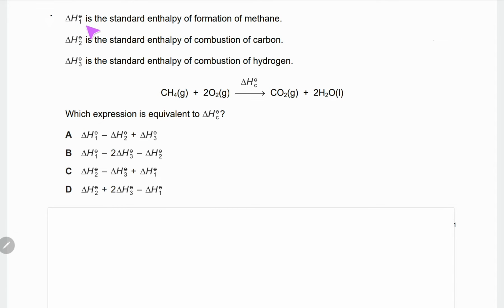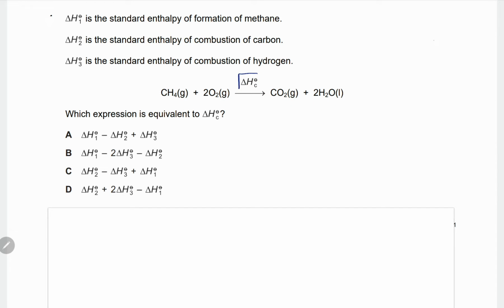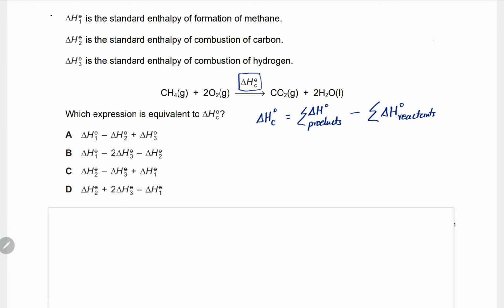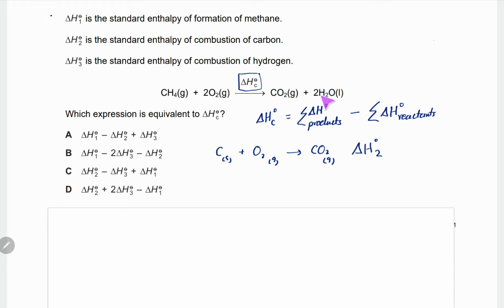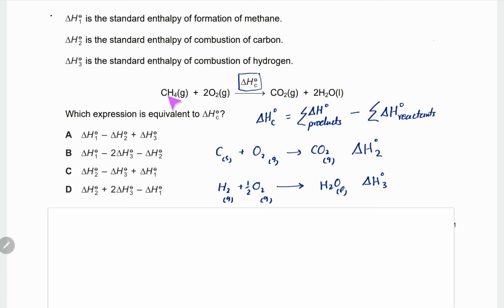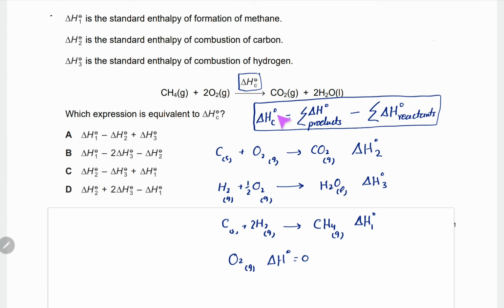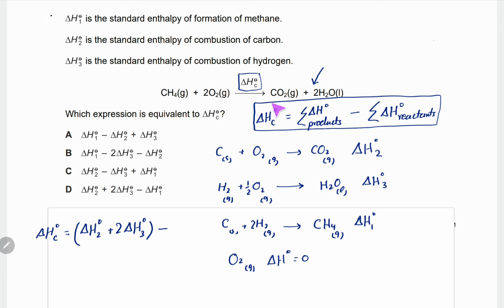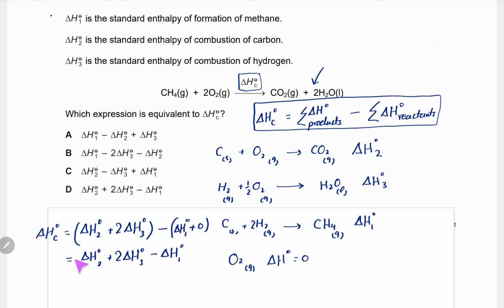A level AS level practice problems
A level AS level chemistry questions past papers questions @ChemistrybyAdil

KP text book, Punjab text book, sindh text book. AJK text book and Baluchistan text book of chemistry

Practice tests offered by various coaching academies are discussed with detailed explanations and reasons. QCA,  MM, Engeecon, KIPS, etc.